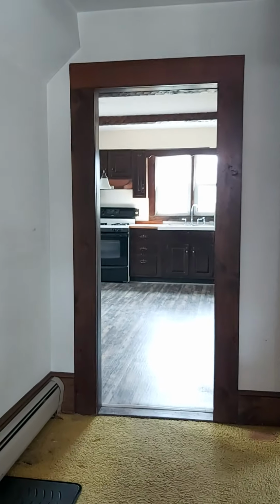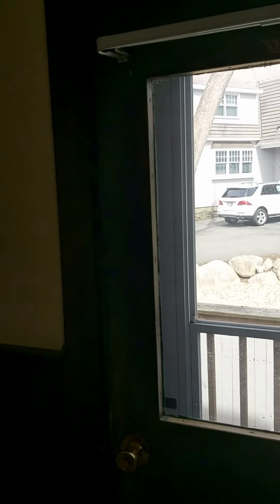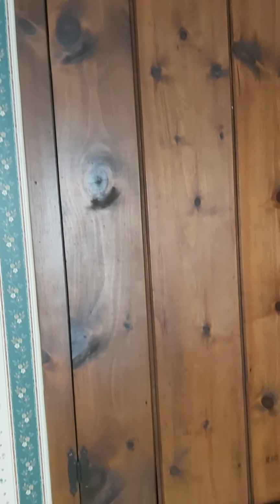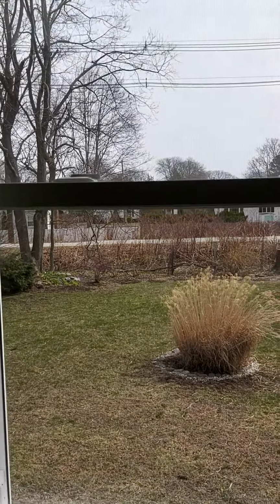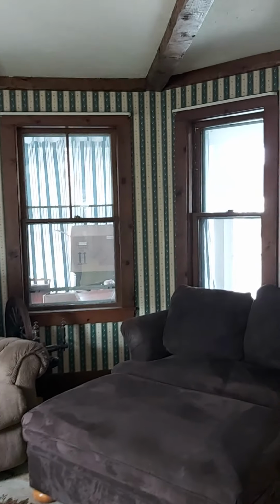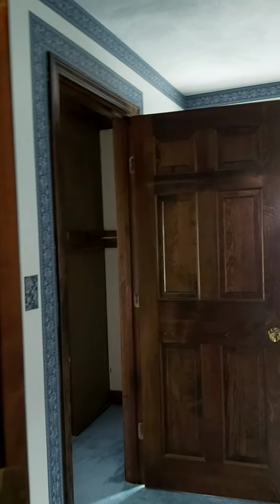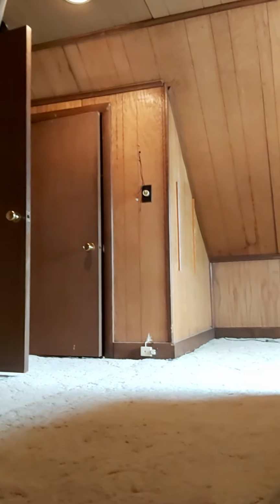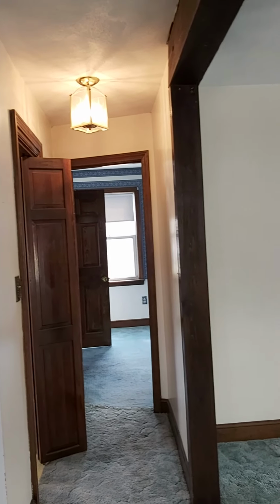5 Willow Ave Danvers - a Great Place to Call Home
Available for the first time in 59 years, this 1900 colonial has been well loved and is now looking for someone else to love it!  Replacement windows, young water heater, updated electric, 5-6 year old first floor bedroom/bathroom addition and great yard. Needs updating, but the basics are in place to make your dream home!